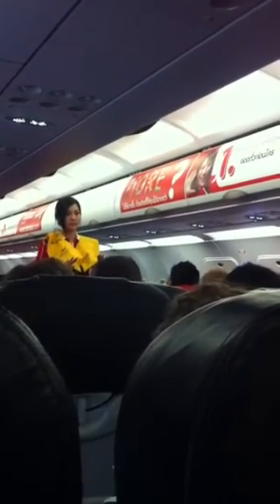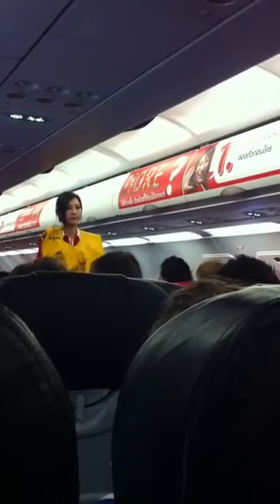Bangkok Airport 1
Leaving Bangkok Suvarnabhumi airport